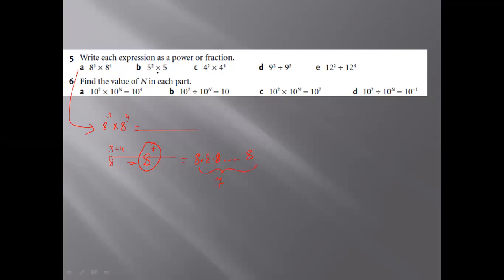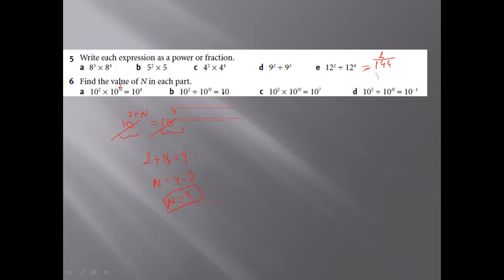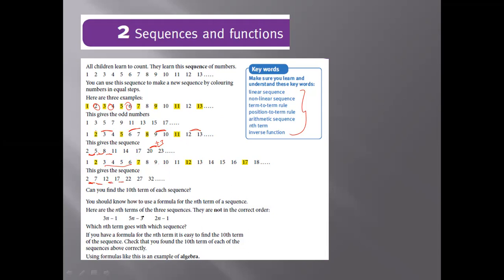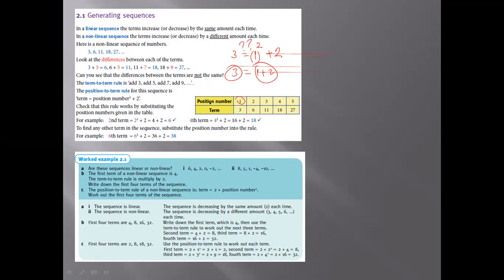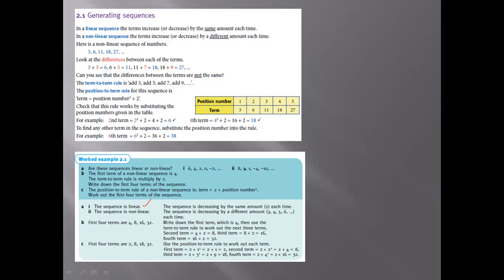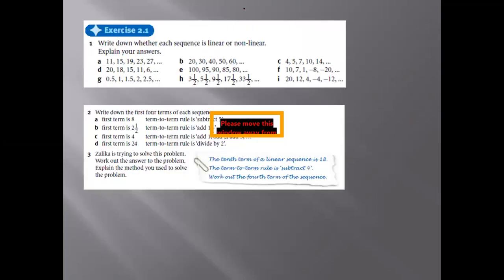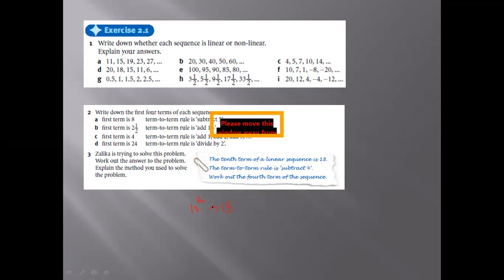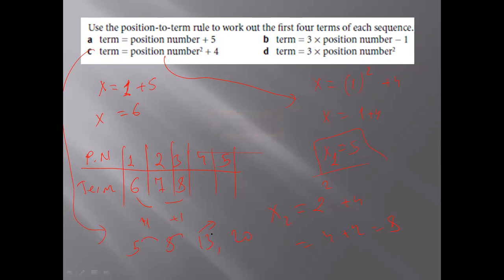2 Sequences and functions